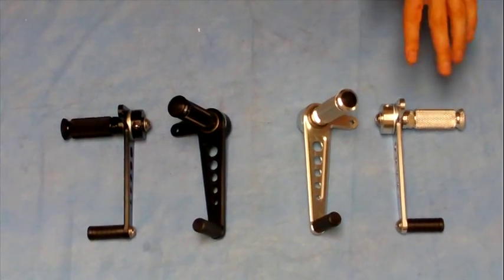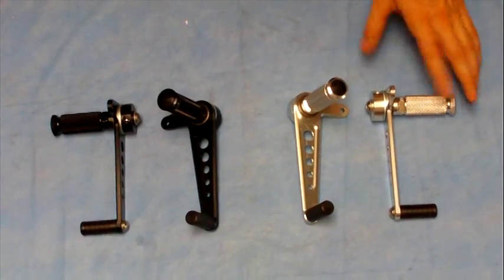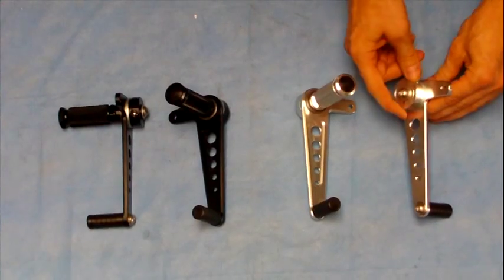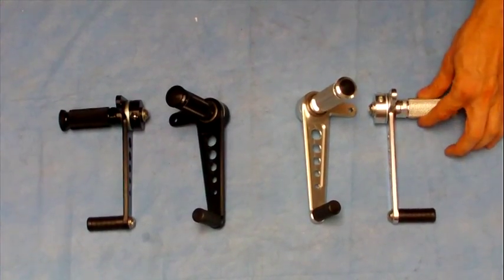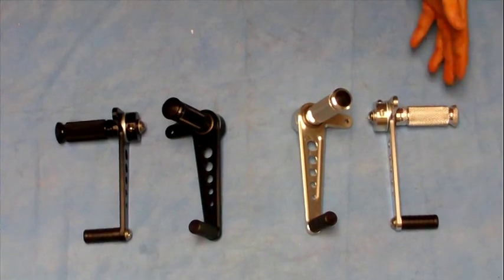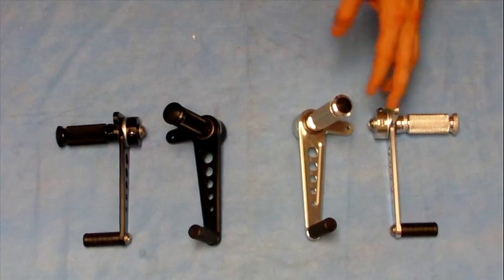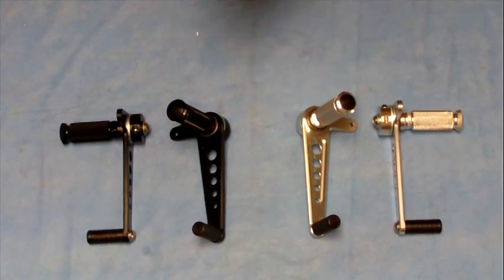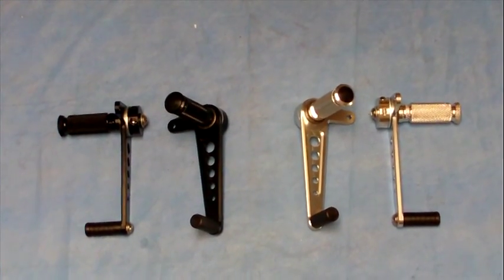Ryca Motors Universal Aluminum Rearsets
Ryca Motors cafe racer, street tracker, bobber and scrambler DIY conversion kits. 100% Bolt on. This is a video of our universal aluminum rearsets available in black or chrome. Kit prices start at $1995 For more info please